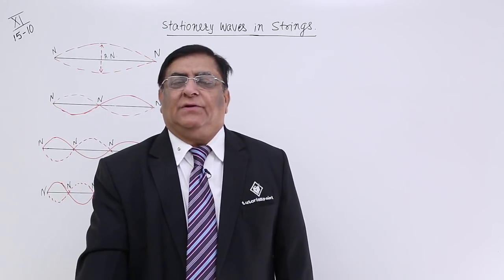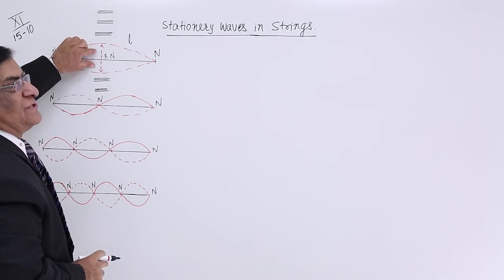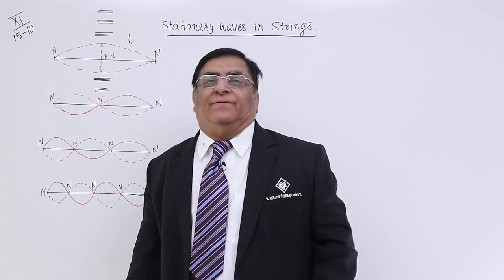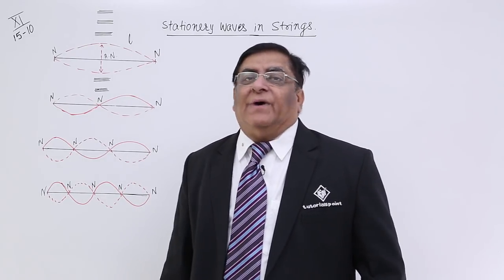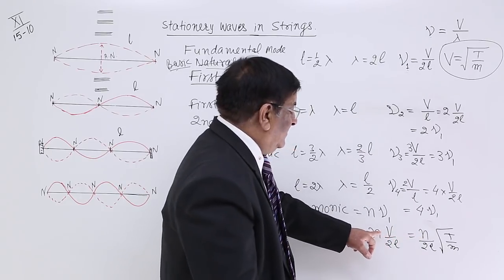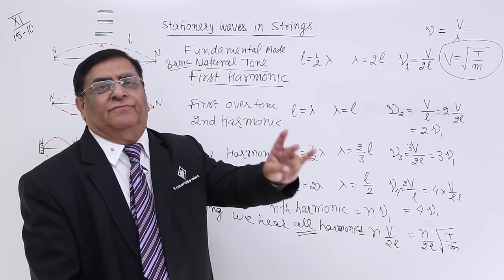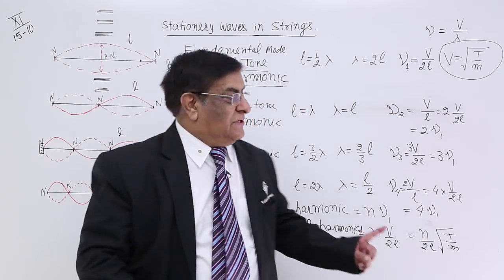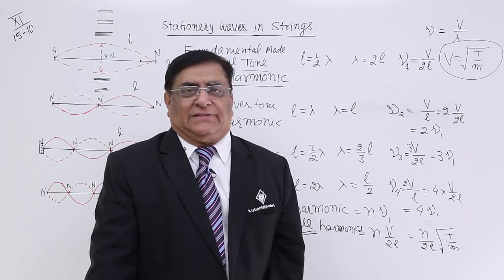Class 11th – Stationary Waves in Strings | Tutorials Point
Stationary Waves in Strings